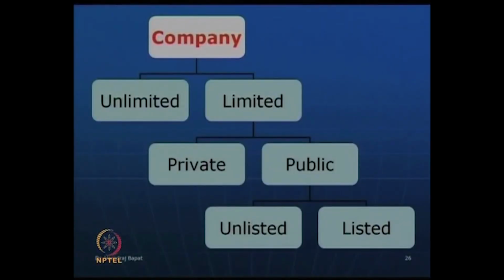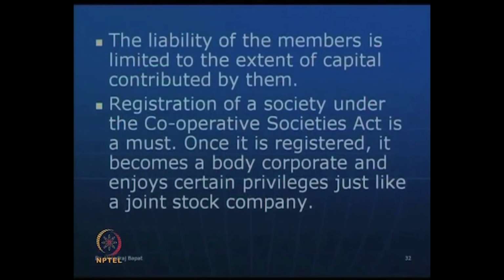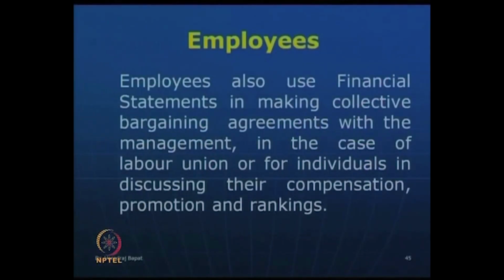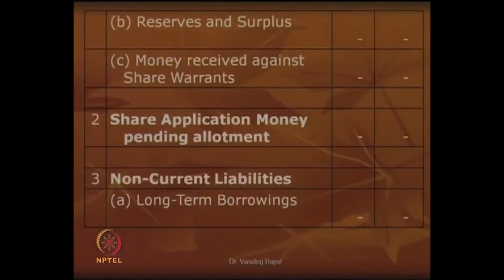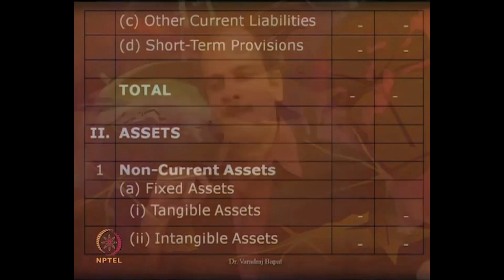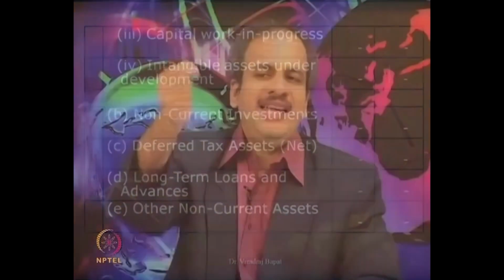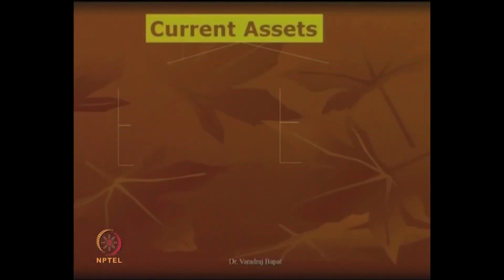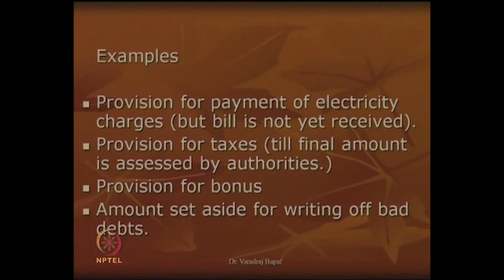Lecture 3 : Financial Statements